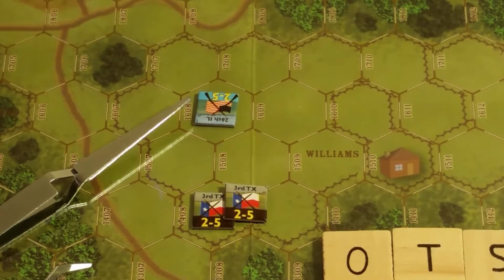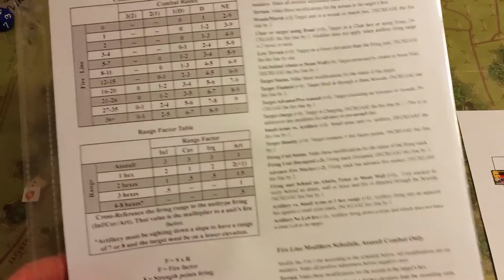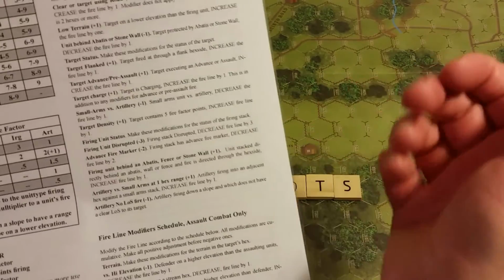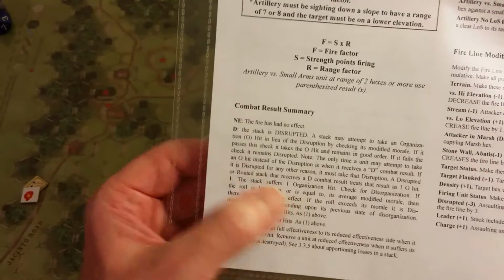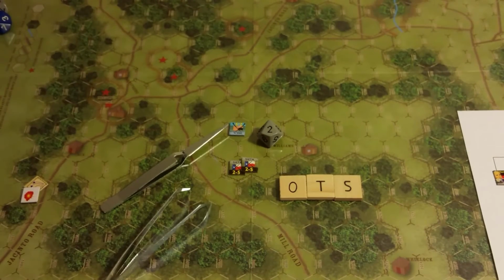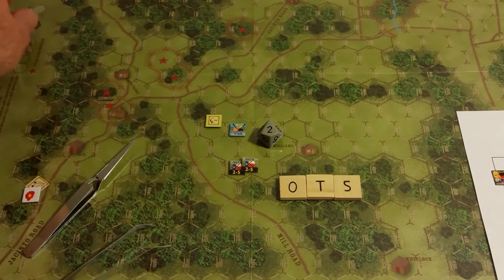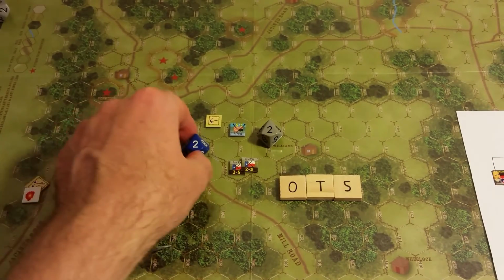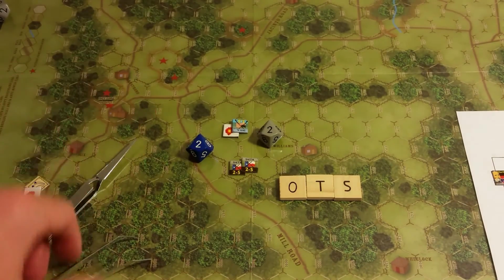Off The Shelf: Huzzah! - 2